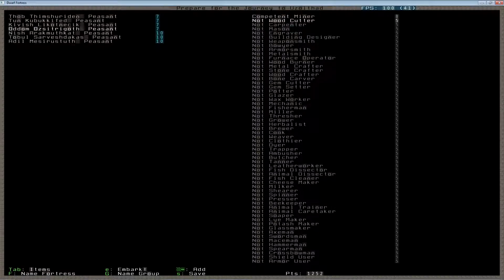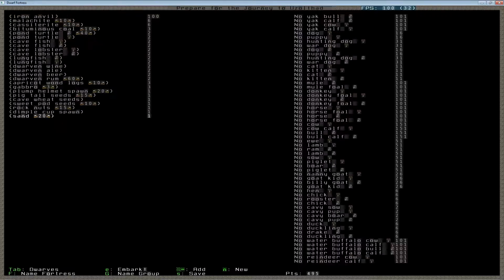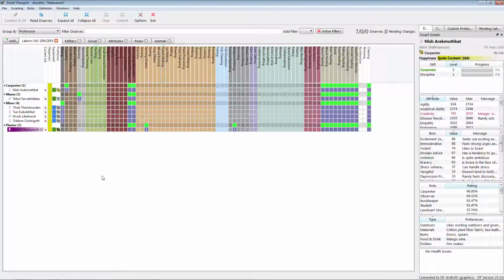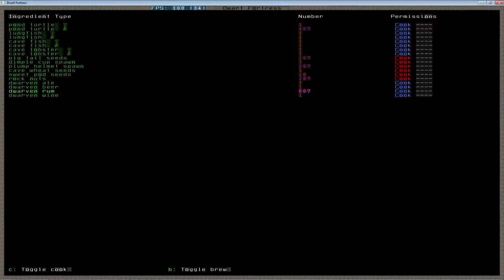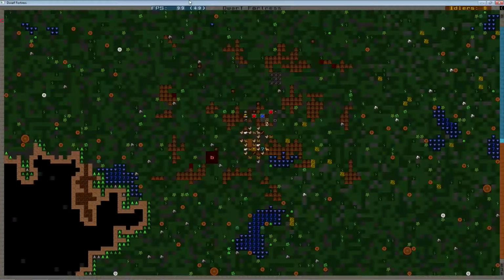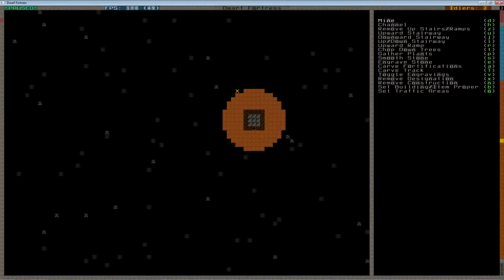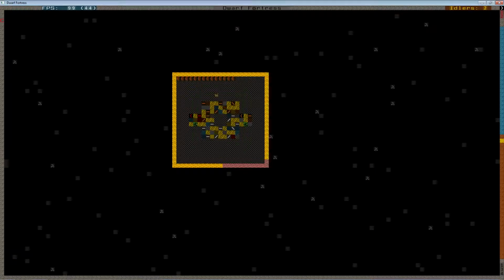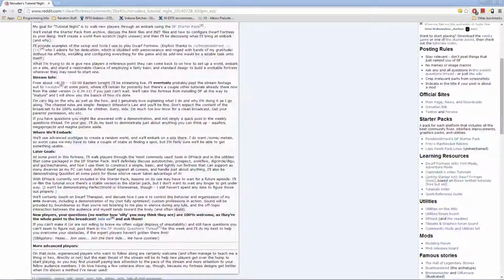Tutorial Night (Part 2): DF 0.40.05 Starter Pack r1